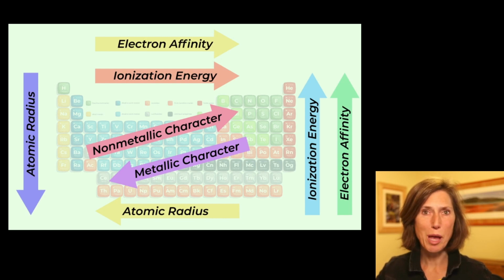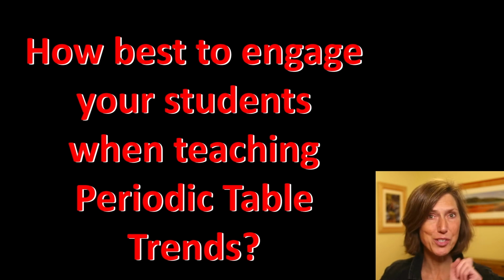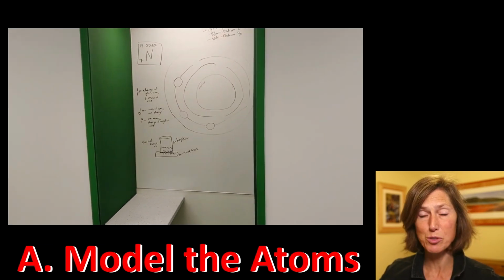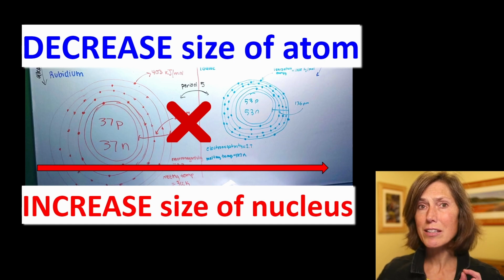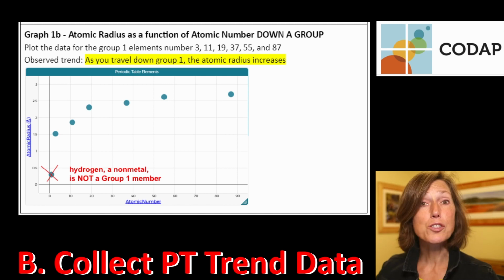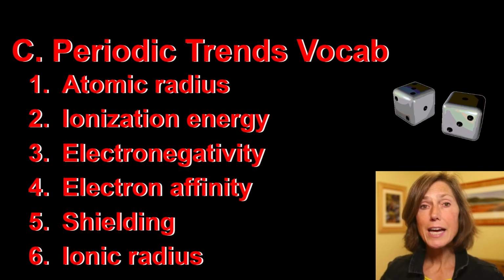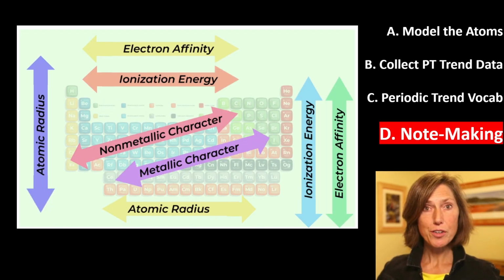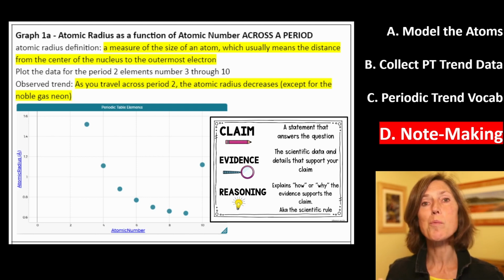How to keep your chem students engaged when teaching periodic table trends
In this video, I demonstrate how best to engage your students when teaching periodic table trends despite the possibly intimidating vocabulary associated with the periodic table patterns. I follow a specific sequence of steps that will help keep your students interested.

⌚️Timestamps:
00:00 Why are the concepts associated with periodic table trends overwhelming to teach
01:05 What is the first step when teaching periodic trends
03:32 What is the second step when teaching periodic trends
04:27 What is the third step when teaching periodic trends
05:29 Recap of the first 3 steps when teaching periodic trends
05:53 What is the fourth step when teaching periodic trends
07:19 How to obtain my lesson resources

CODAP is free educational software for data analysis. This web-based data science tool is designed as a platform for developers and as an application for students in grades 6-14.